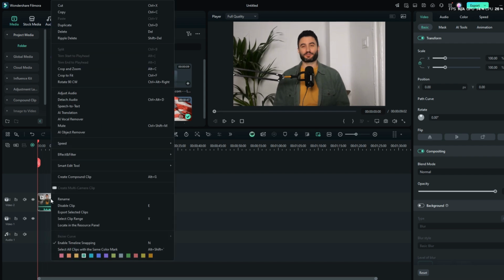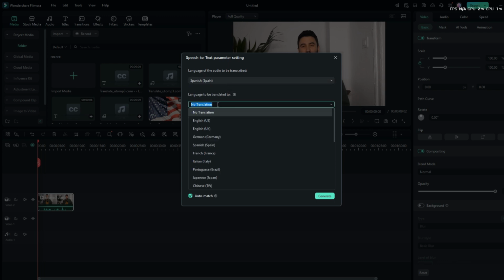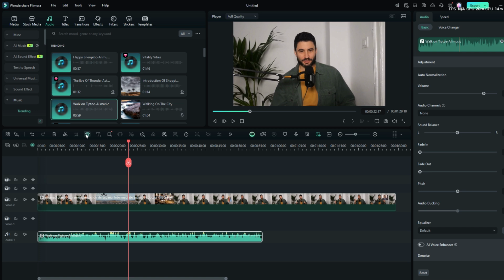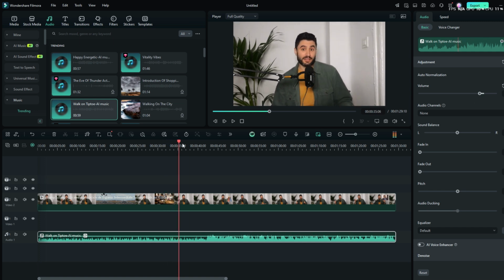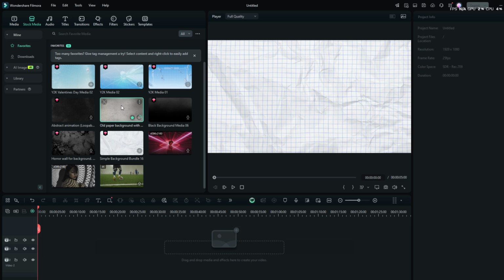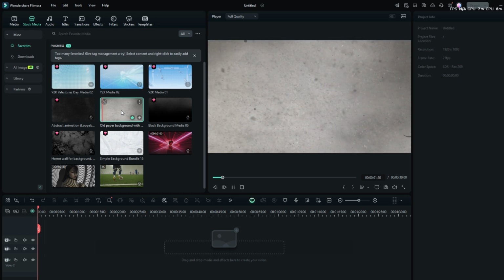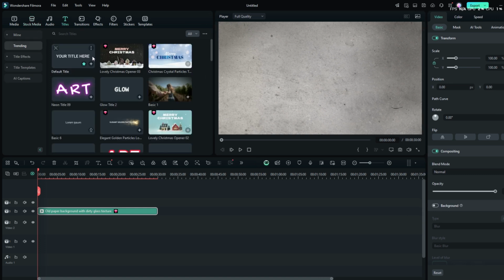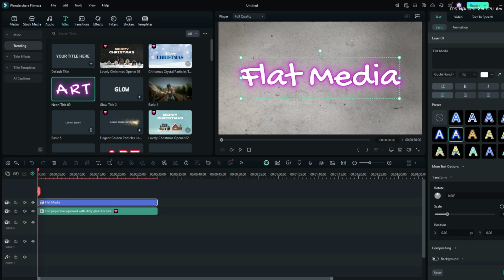Switch up Capcut with Filmora 14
Hey guys, today I'm going to show you why you should switch CapCut with Filmora 14!